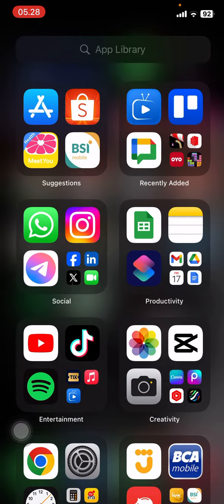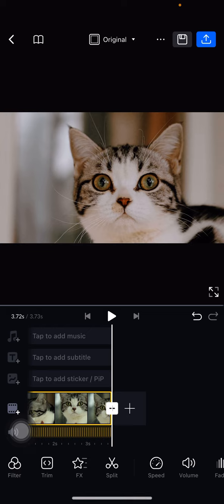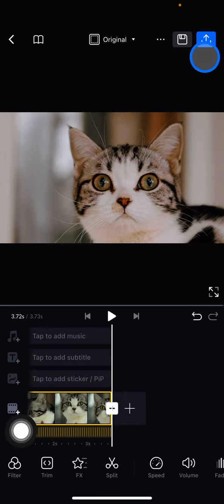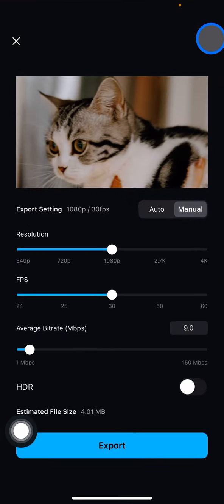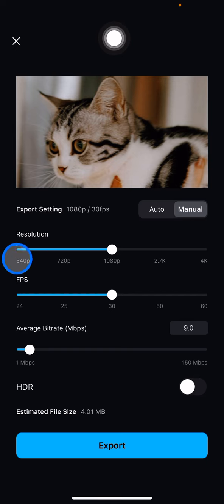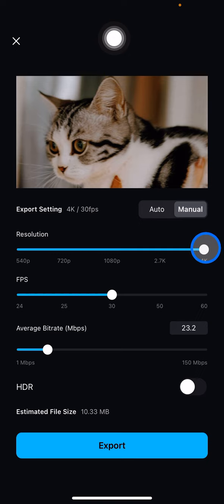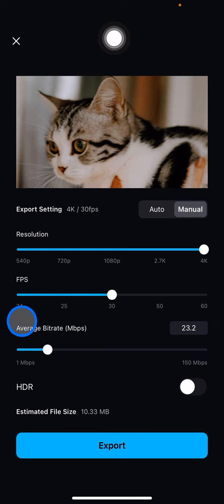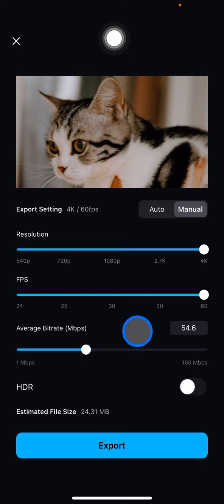❤️ QUICK GUIDE: How To Edit 4K Video In Vn App | 4K Quality Video Editing In Vn App | Vn Hdr Quality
Here is a QUICK GUIDE: How To Edit 4K Video In Vn App | 4K Quality Video Editing In Vn App | Vn Hdr Quality. Get a super easy way to get the good quality of videowith VN application. Find the details on video